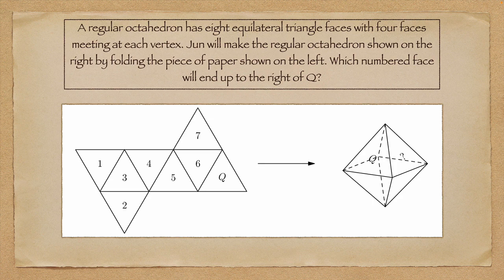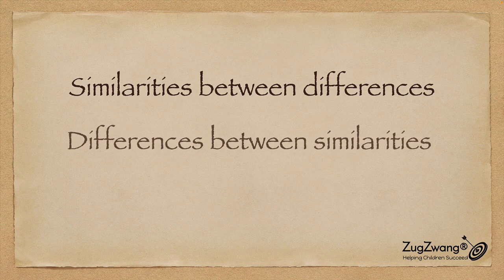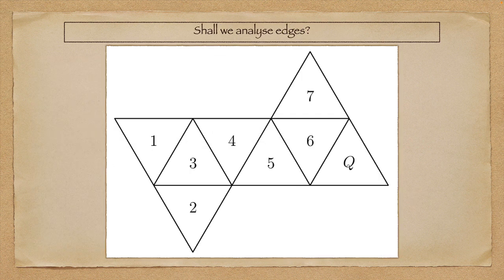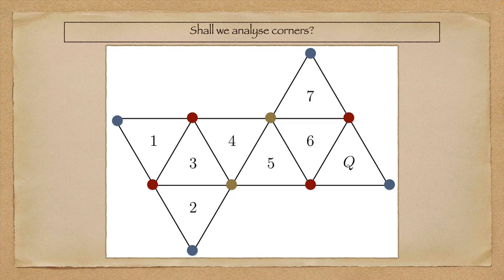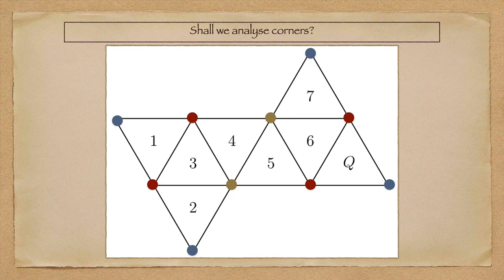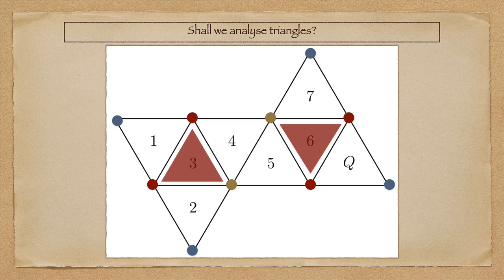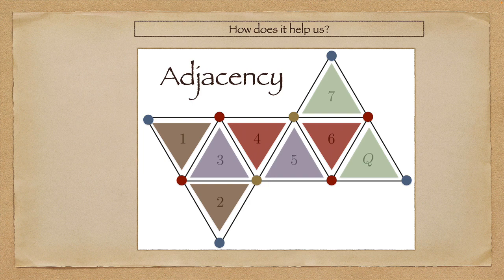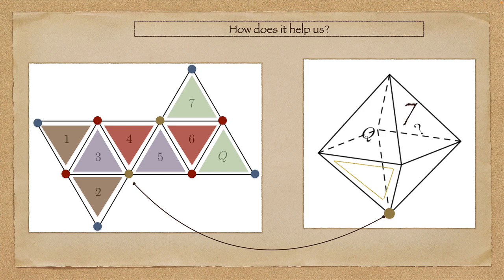Can you crack the Octahedron Problem?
Can you crack the Octahedron Problem? Problem Solving technique to solve the unsolvable.